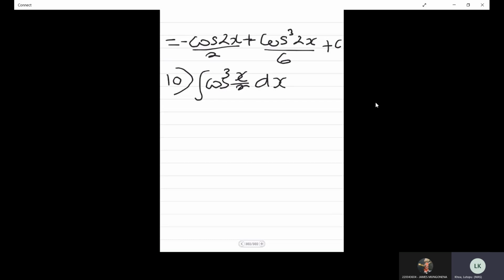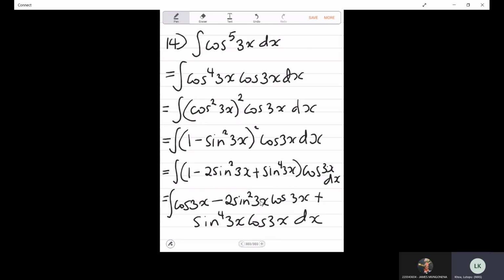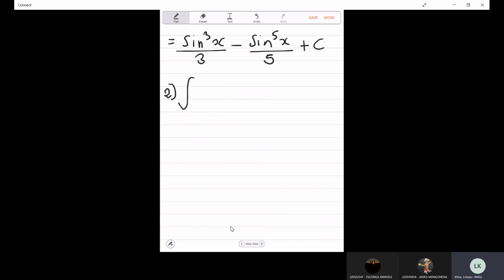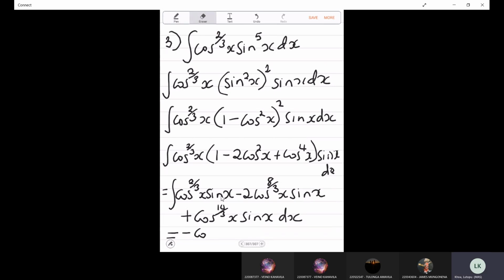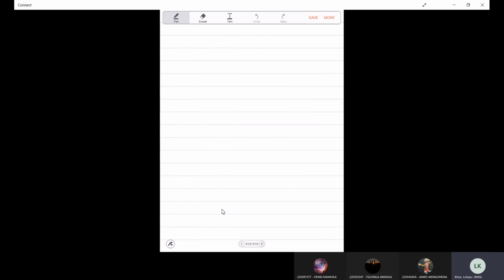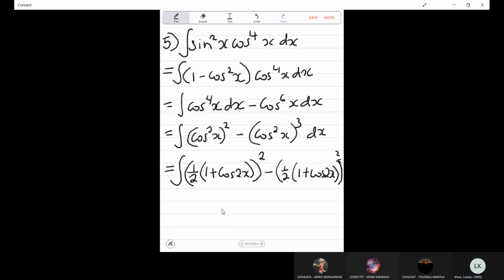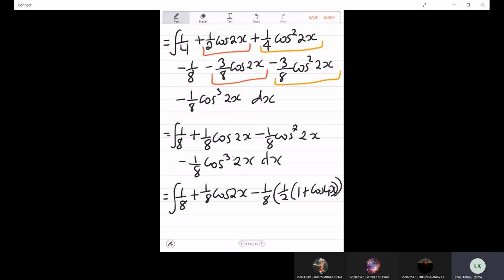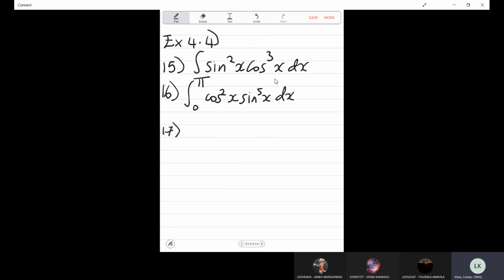Lecture 7.2 Trigonometric Integrals